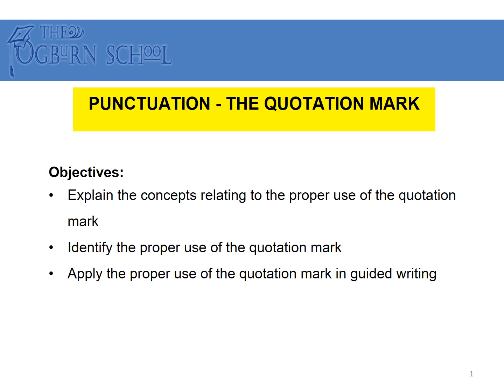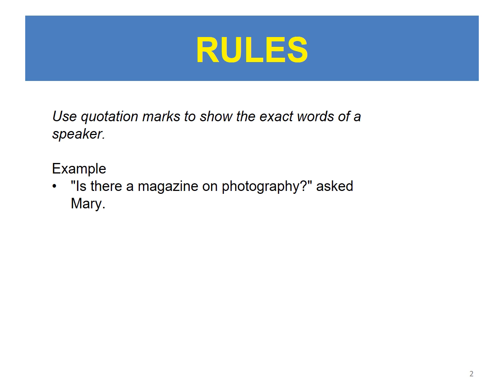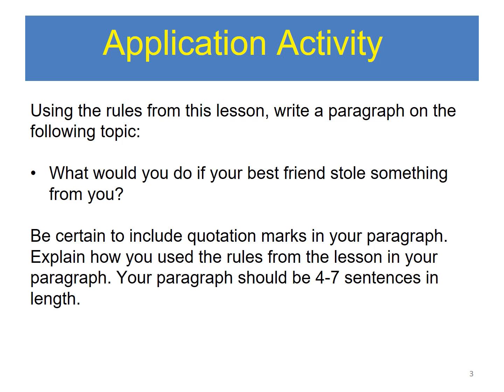Eng 1 H L8 Punctuation the quotation mark